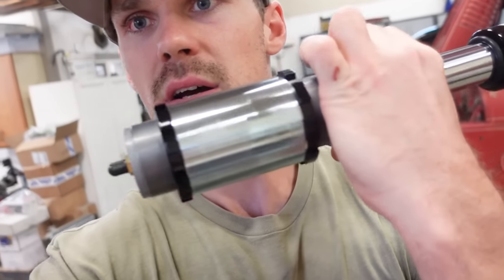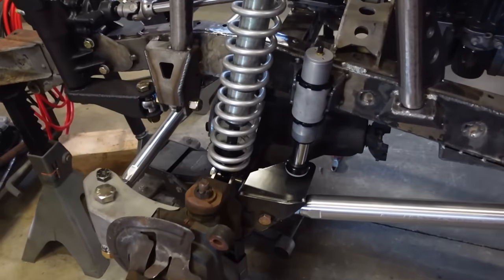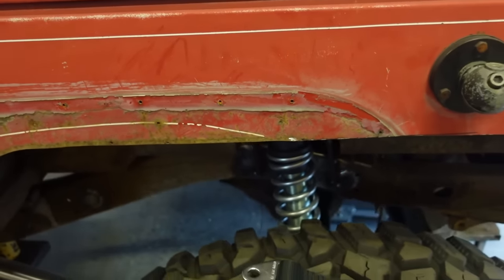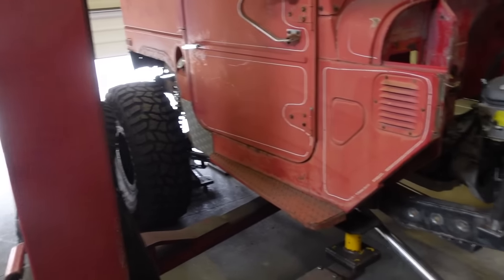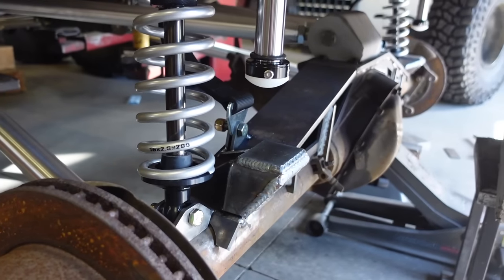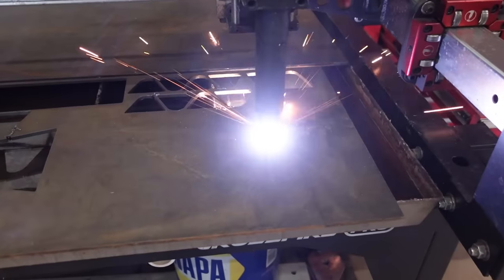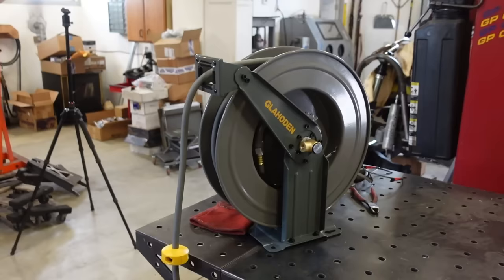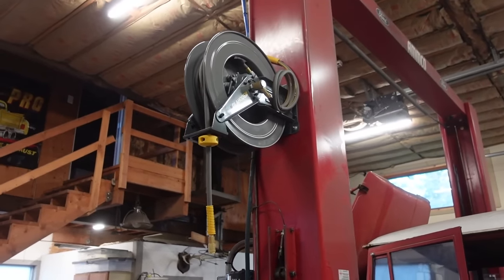The 3 Link/ 4 Link FJ40 Gets Hydraulic Bump Stops And Limit Straps!!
Air Hose Reel

Tools to help with your fabrication projects!
Evolution Mag Drill
Evolution Circular Saw
Hobart Mig Welder
Plasma Cutter
7” Grinder
7” Flap Disc
7” Strip Disc
4 ½” Grinder
4 ½” Cut Off Wheels
Flap Disc
Mini Flap Disc